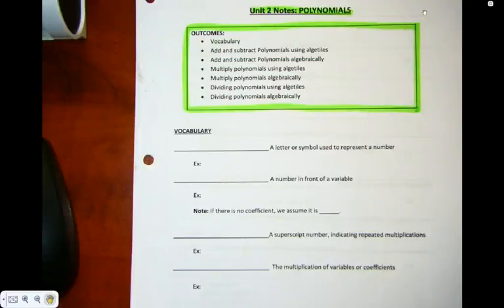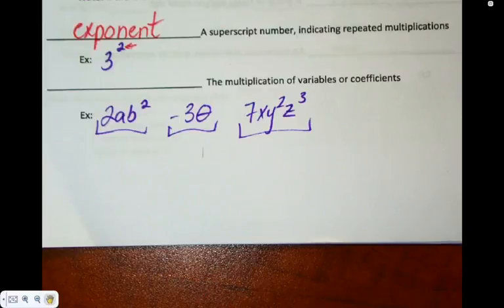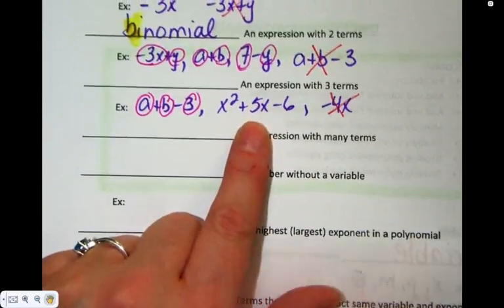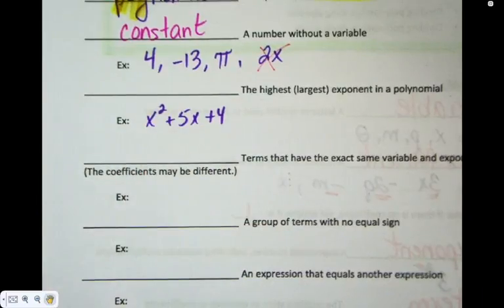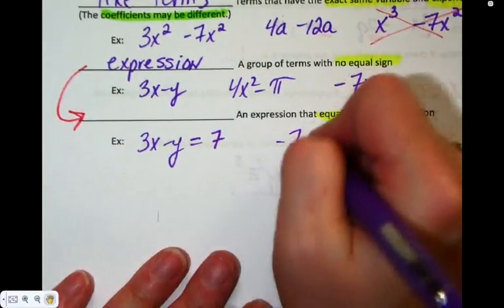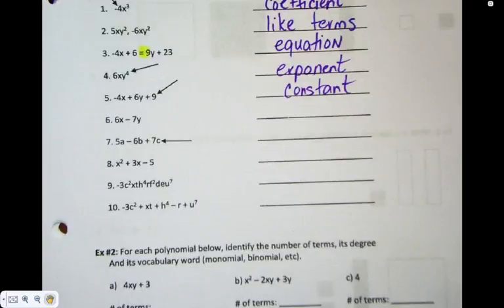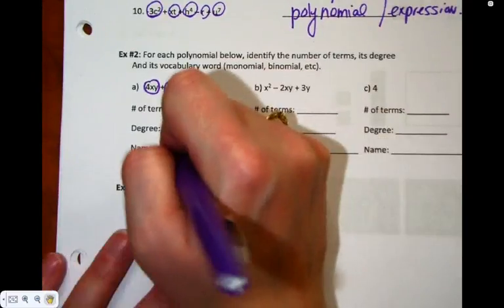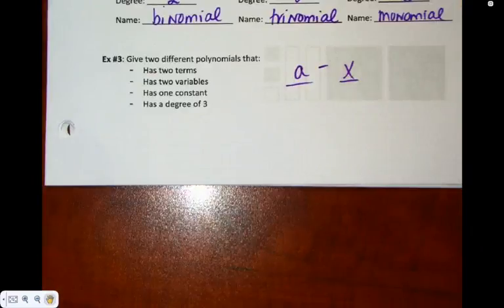MA10F 20Feb2015 100800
Polynomial Vocab